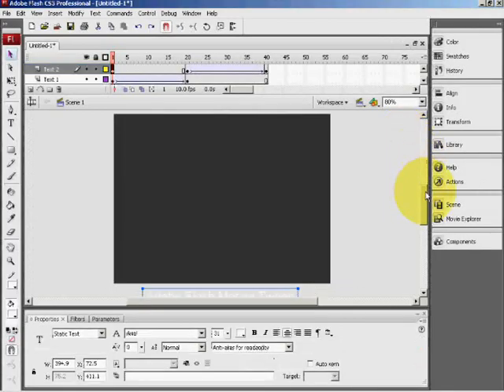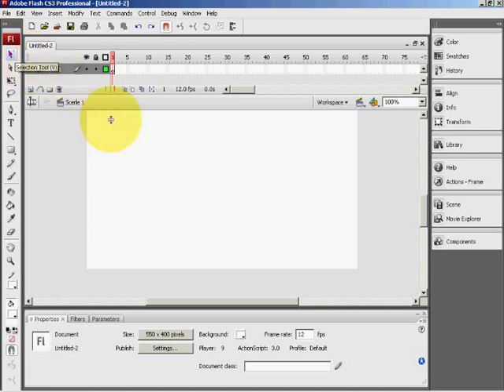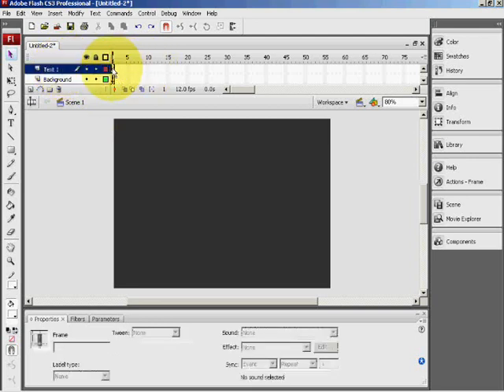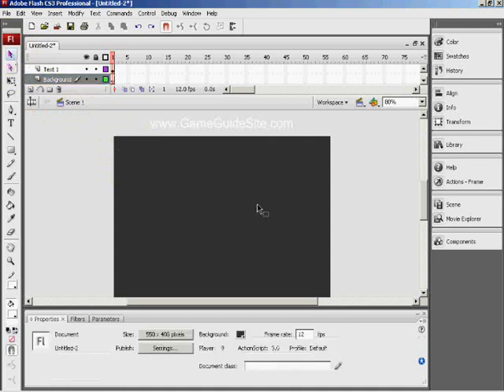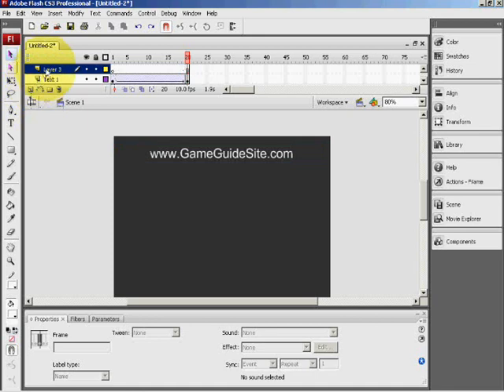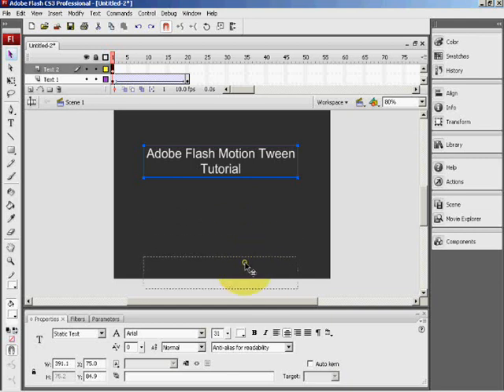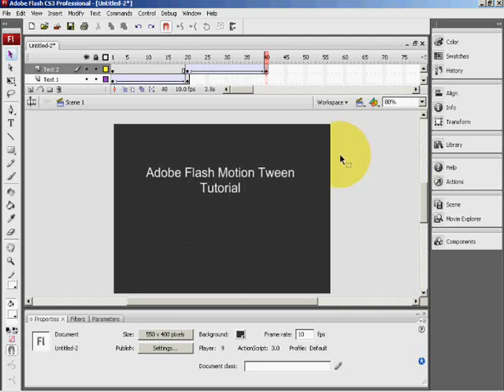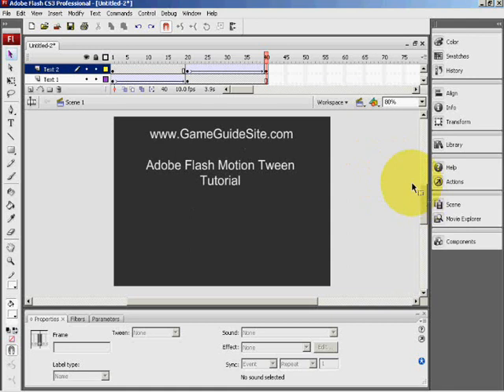Adobe Flash Tutorial - Motion Tween